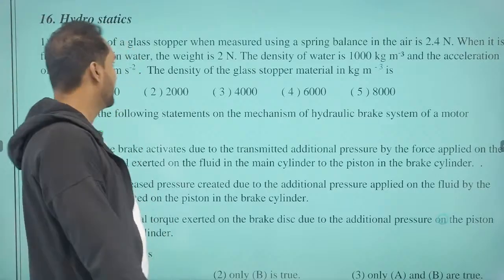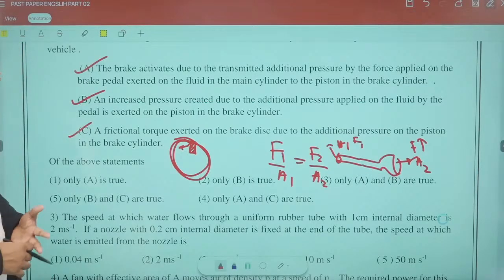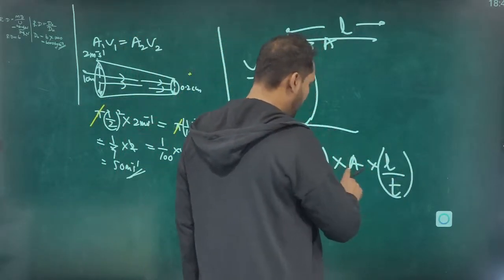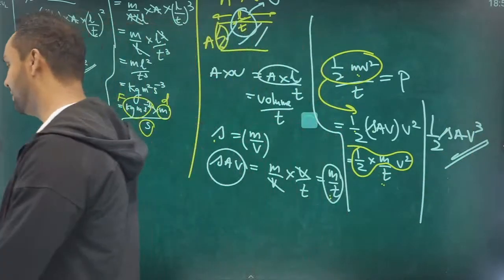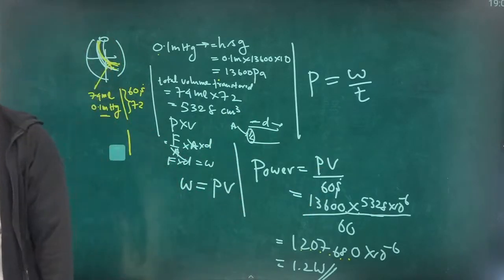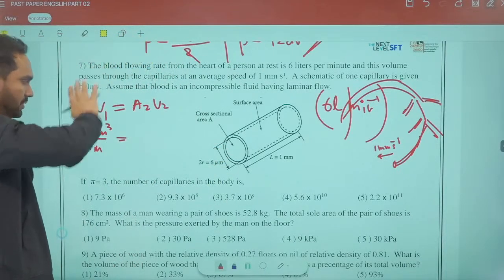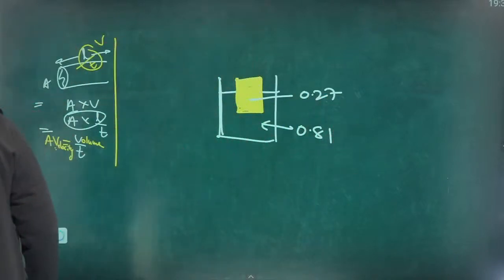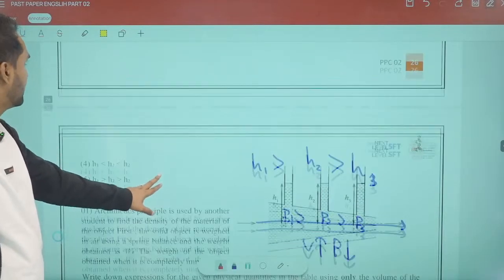2026 FLUID MECHANICS PASS PAPER DISCUSIONS (ENGLISH MEDIUM) SFT With Geeshan Sir